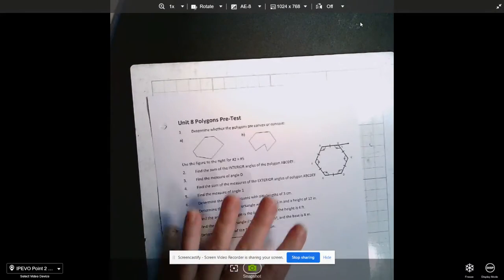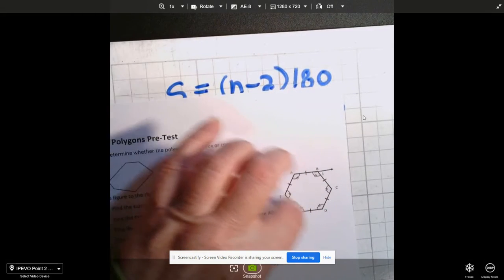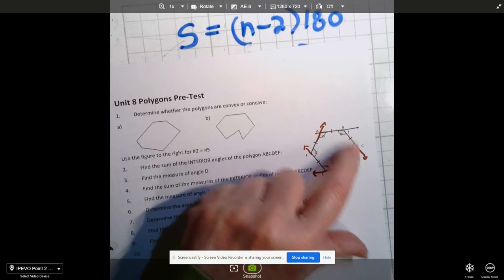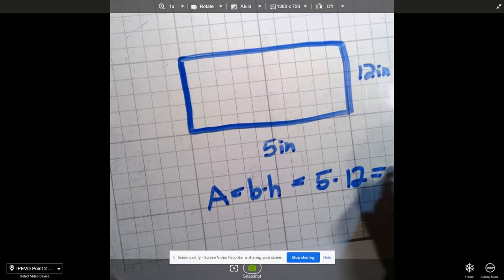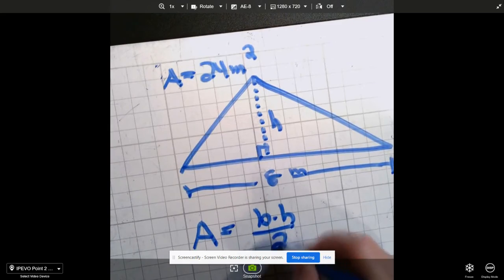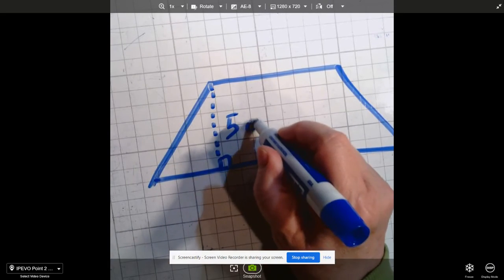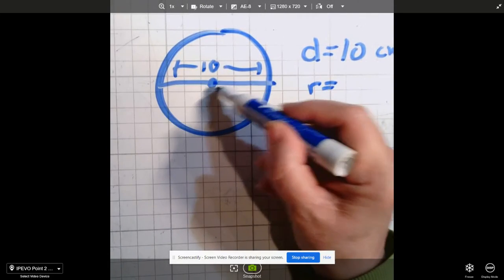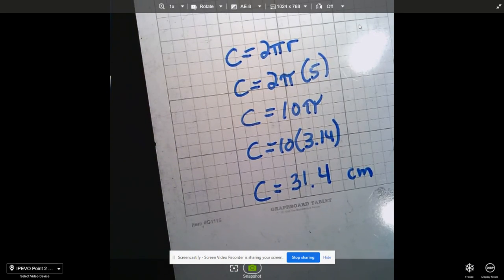Unit 8 Pre Test1